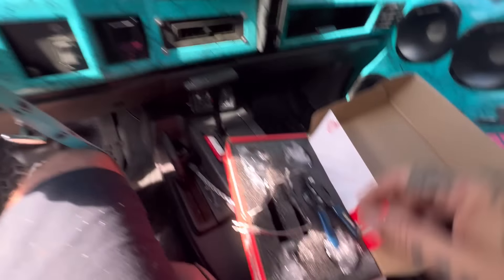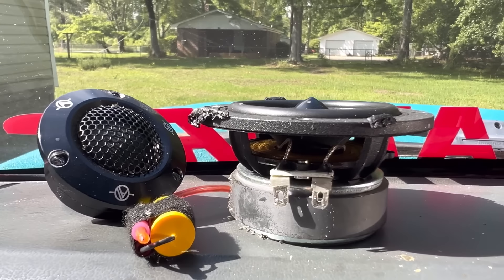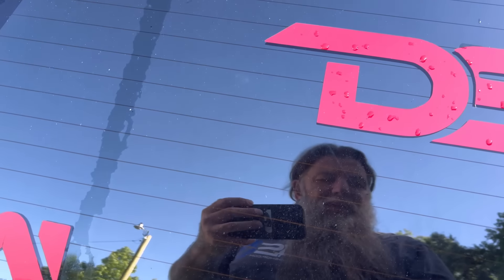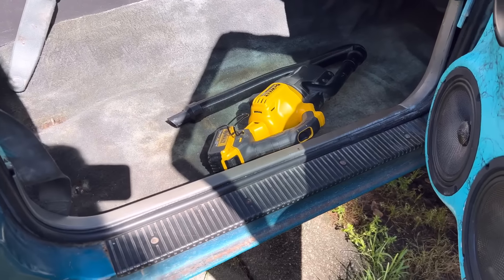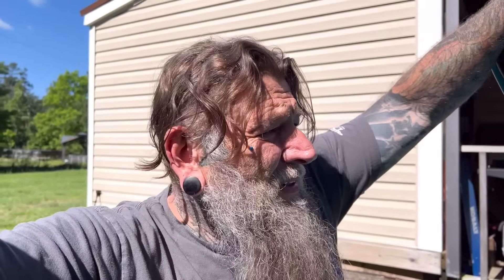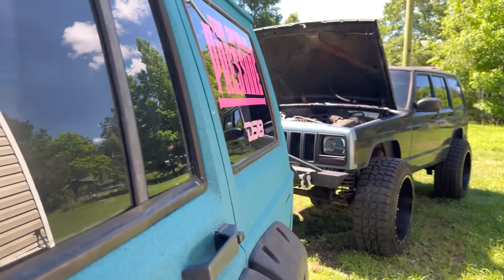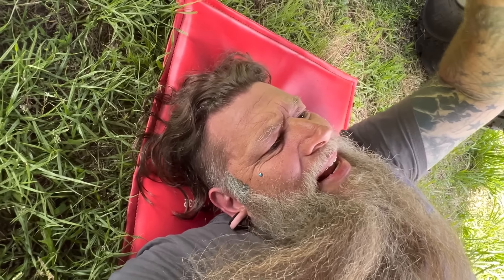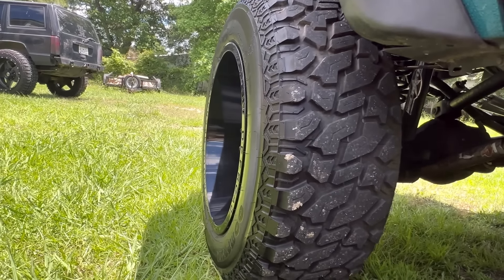New speakers then things go wrong. Will the Jeep be ready for Made of Steel?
DJ Dirty Bass save money with code
AINTLOUD